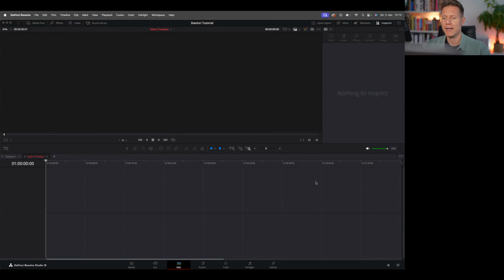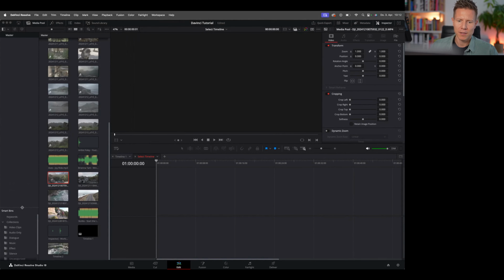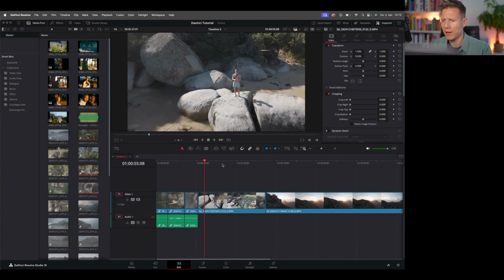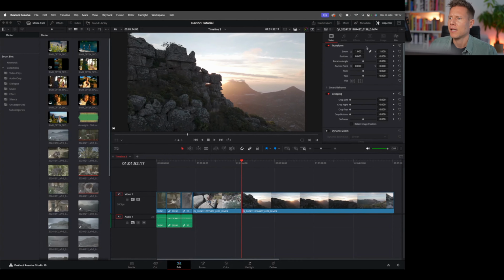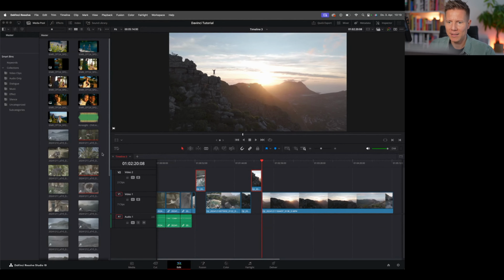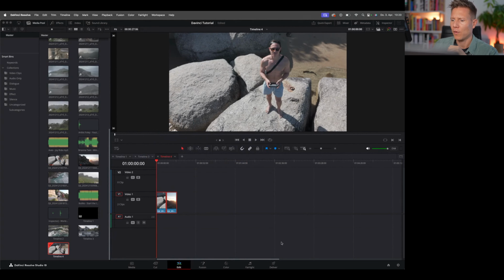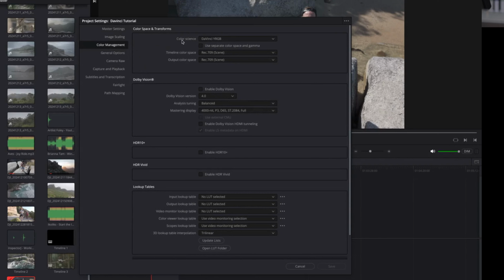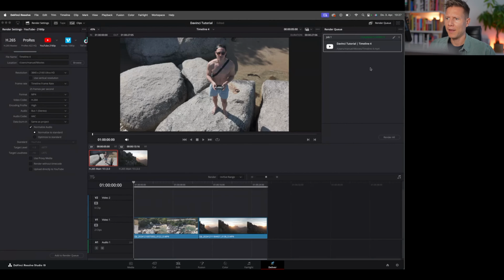DaVinci Resolve Beginner Tutorial That Actually Makes Sense!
Learn DaVinci Resolve editing in just 13 minutes! Whether you're a beginner or an experienced filmmaker, this video is designed to get you up and running with DaVinci Resolve's powerful editing tools in no time. From importing and organizing your footage to adding transitions and effects to exporting into final mp4 video files. we'll cover the basics of editing in DaVinci Resolve and show you how to create a stunning video in just a few minutes. So if you want to learn DaVinci Resolve editing fast and start creating professional-looking videos today, watch this video now!

📸 MY GEAR ↓↓↓ 🎥
Daily Camera
Vlogging Camera
Most used vlog lens
Most used lens [Prime]
Vlog Mic
CINEMATIC Mist Filters
Studio Mic
Studio Light
Neewer Desk Mount
Background Lights

🎬 Software used in this video:
✅ Davinci Resolve: